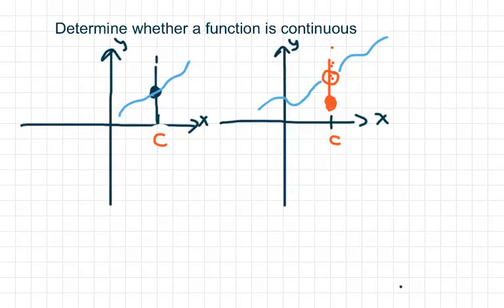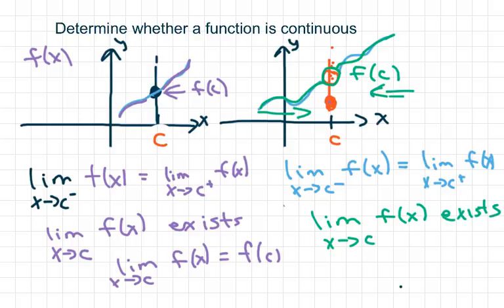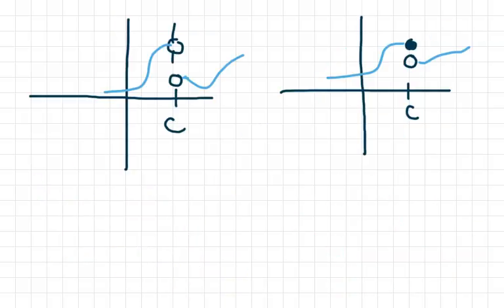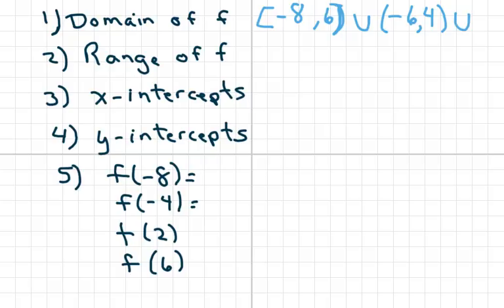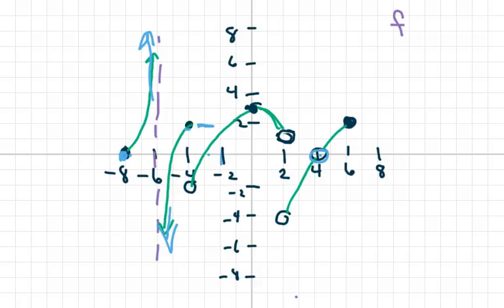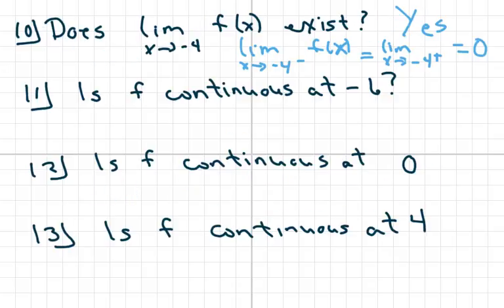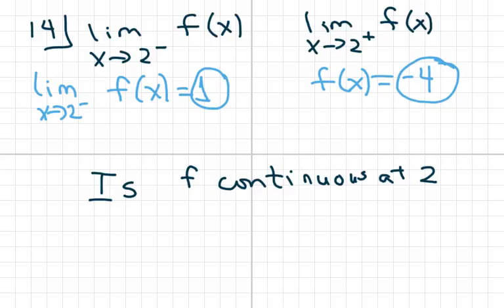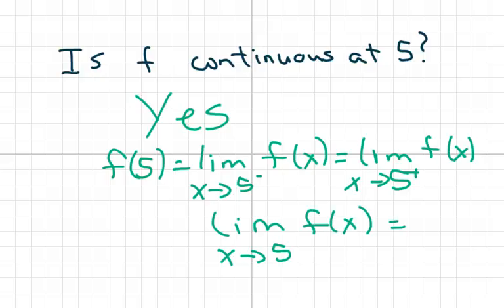How To Determine whether a function is continuous